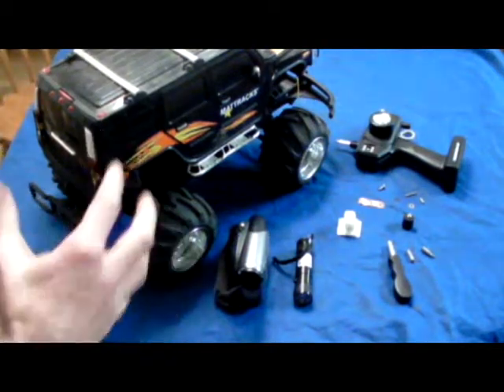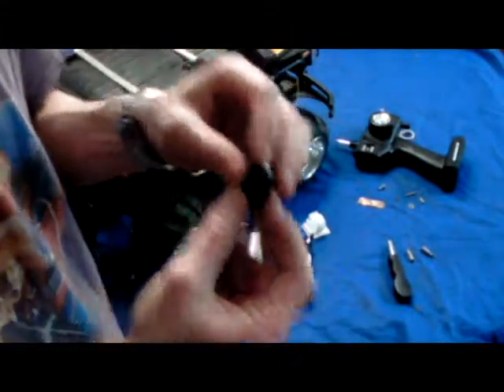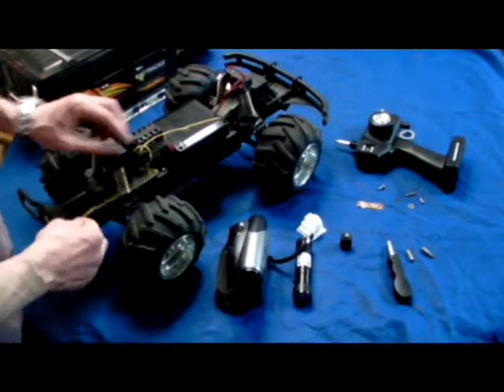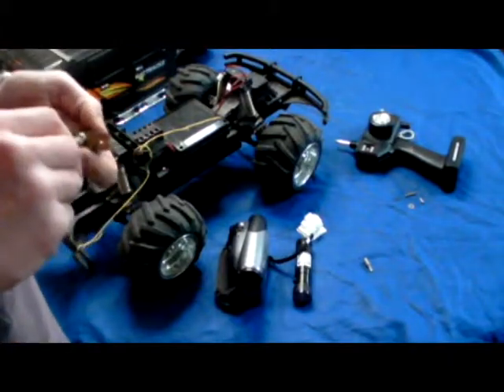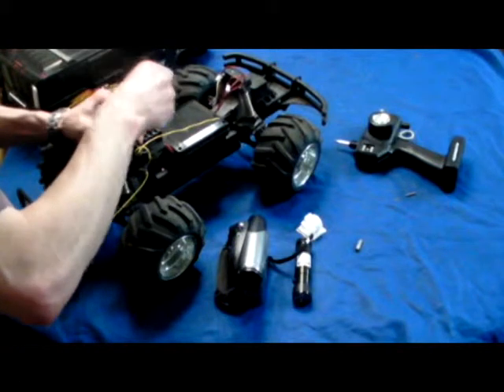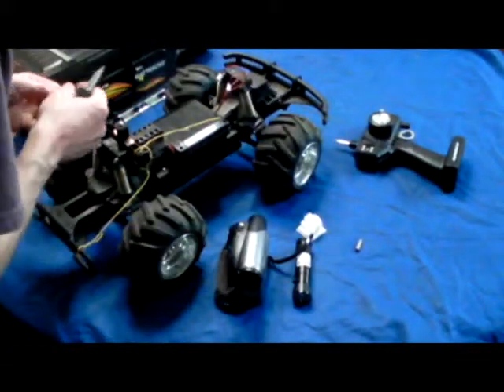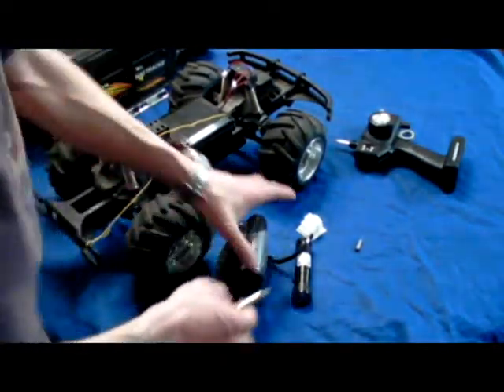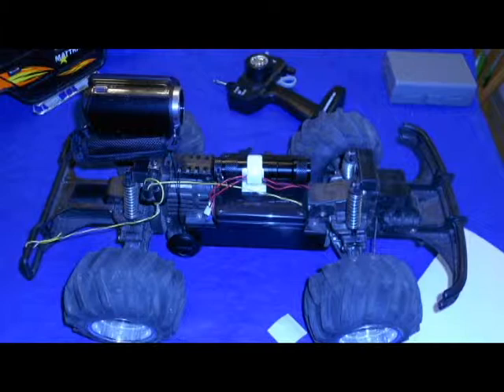Remote control Camara Mount.avi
Turning a remot control car into a Video Camara mount.  For those killer shoots with out using a real car.